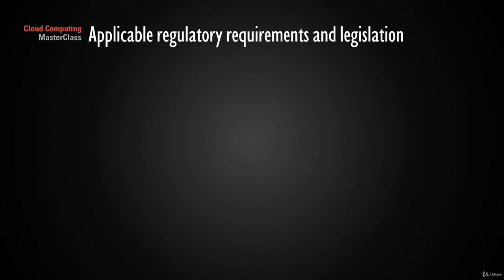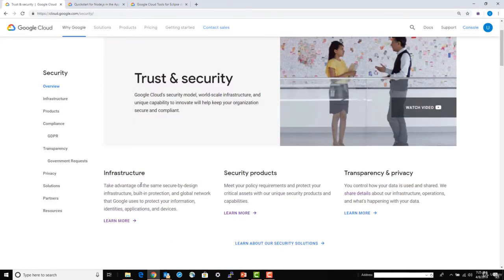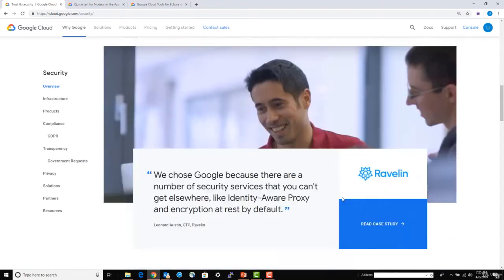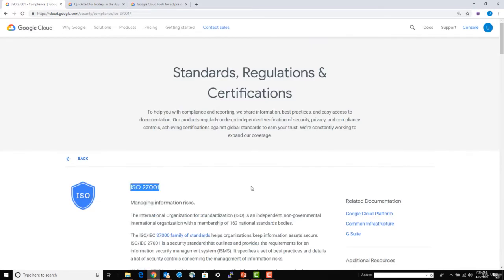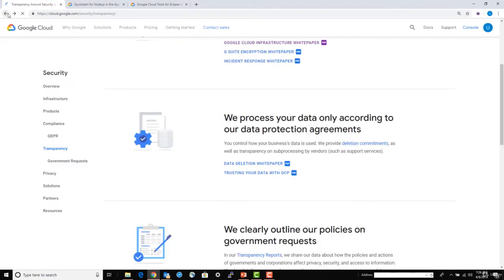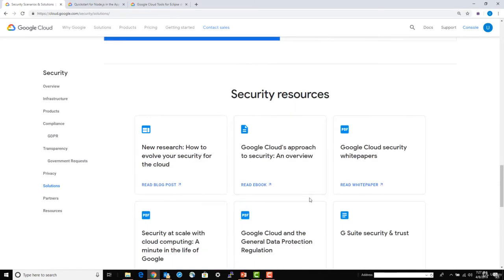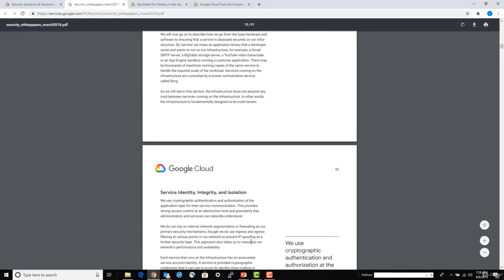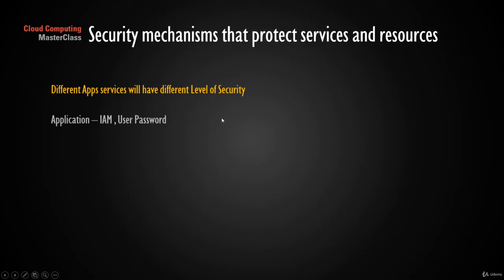Google Cloud Developer | 19 1 2 Designing secure applications | Computer Monk 🔴